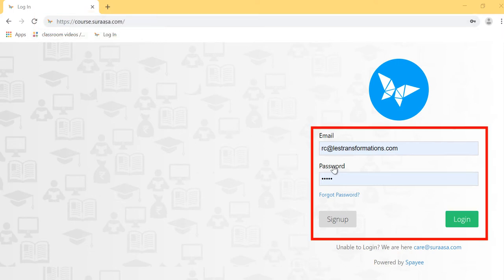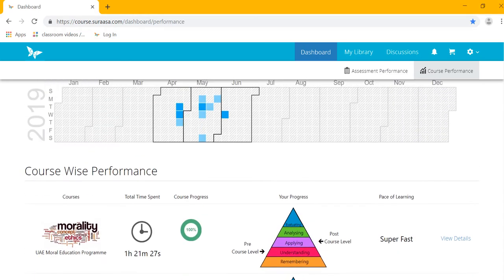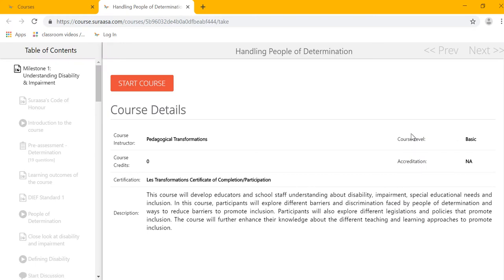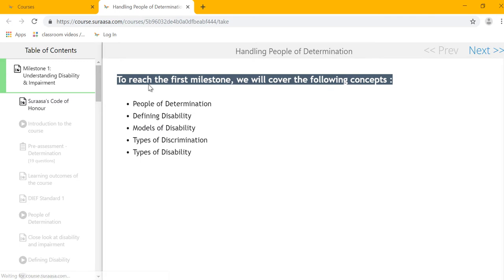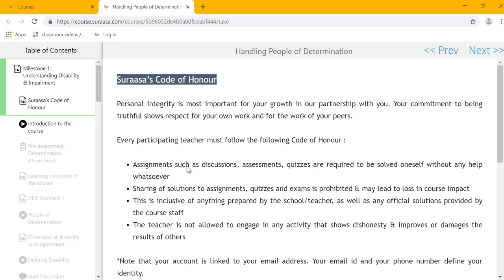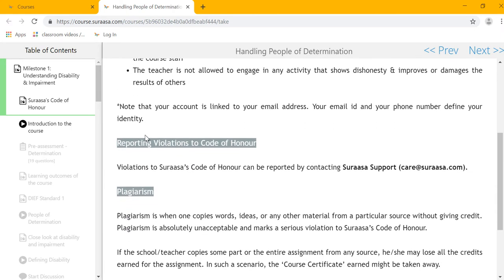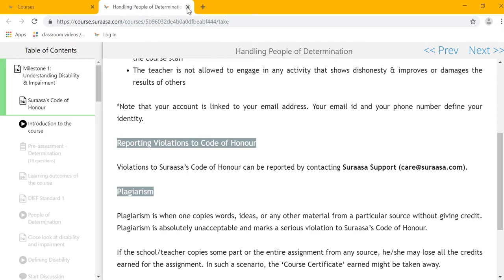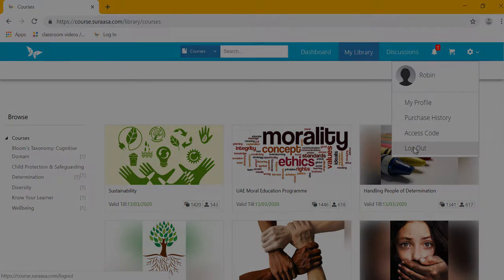Suraasa Laptop/ Computer/ Web Usage Guide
How to use Suraasa on your laptop, Computer or Web App.